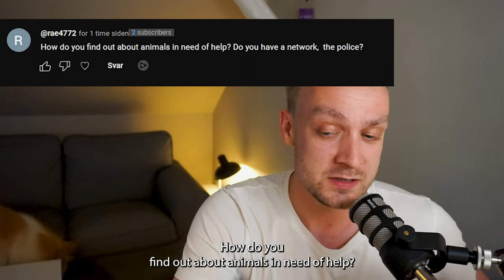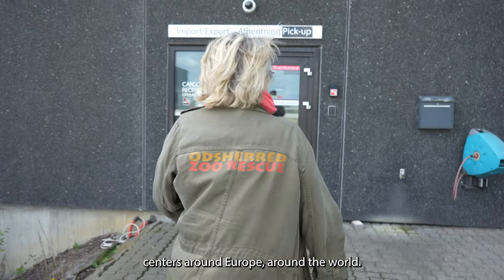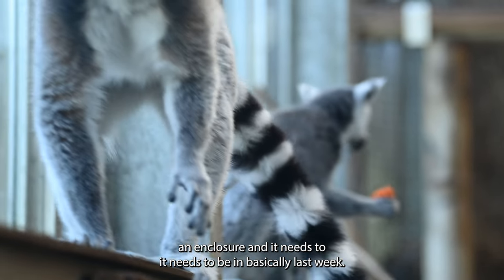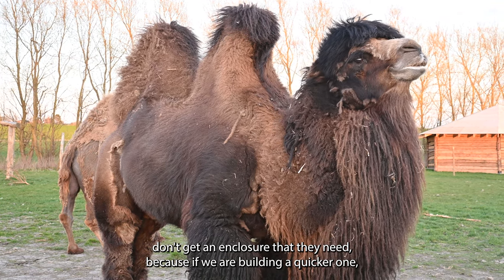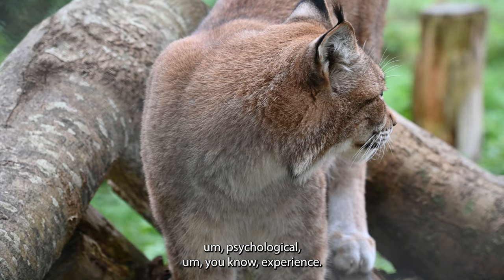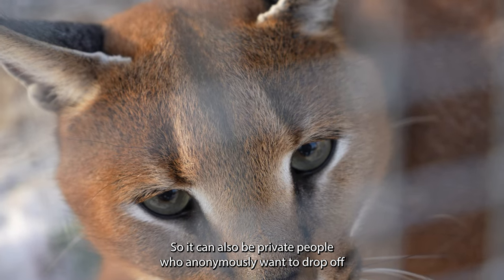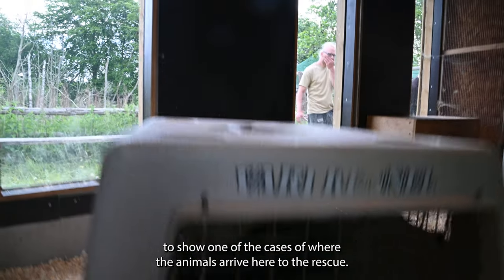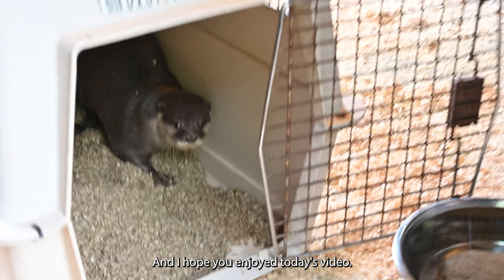The Secret Hunt: Finding Exotic Animals in Need, Including Otters!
Hello! My name is Niko, and I live at Odsherred Zoo Rescue, a sanctuary that provides a safe home for over 600 animals. Our mission is to offer refuge to animals from across Europe, many of whom have been victims of animal testing, the illegal pet trade, neglect, or abuse.

At Odsherred Zoo Rescue, we care for a wide variety of animals. From big cats and lynxes to lemurs, foxes, camels, chameleons, iguanas, raccoons, gibbons, marmosets, porcupines, goats, horses, llamas, servals, vervet monkeys, and so many more.

Rescue Animal Stories:
Kato, the Desert Lynx:
One of our more recent rescues is Kato, a stunning Caracal, also known as a desert lynx. He was saved from a private owner in France, who was keeping him confined in a small apartment.

The Fur-Farm Foxes:
Another rescue close to our hearts involves the last fur-farm foxes in Denmark. We were part of a team that helped save these foxes from the fur industry.

Our Mission:
Our goal is to educate and inspire people with our animal rescue stories. We believe that by sharing these stories, we can encourage everyone to take better care of our animals and our environment.

Support Us:
Taking care of these wonderful animals is a labor of love, but it’s also expensive. You can help us protect and care for them by donating on Tiltify.

Click the "DONATE" image above to visit Tiltify and show your support for our incredible animal residents.

Any income from subs, bits, stickers, or other payment services that isn’t a direct donation goes toward supporting the stream and our content creation efforts. My company, Play Rescue, uses gaming, streaming, and content creation to support the rescue zoo through YouTube, game development, and charity events. While Play Rescue incurs costs to produce this content, all profits are donated to the rescue zoo NGO.

If you prefer, you can donate directly to the rescue zoo via Tiltify. Alternatively, supporting Play Rescue’s content creation by purchasing stickers, subs, superchats, or Streamloots also contributes to the care of our animals. Additionally, when our game is released, all profits will go directly to supporting the rescue zoo from the game sales.